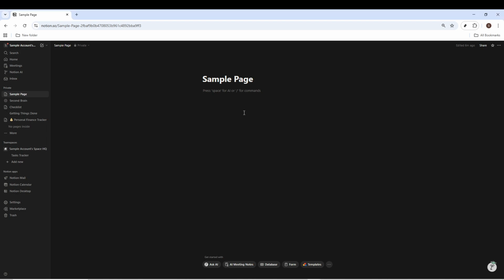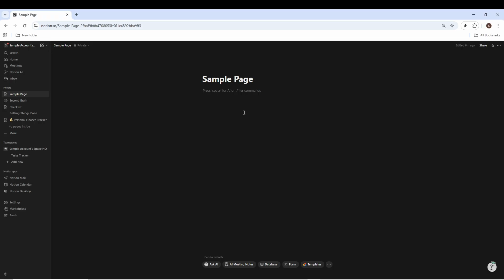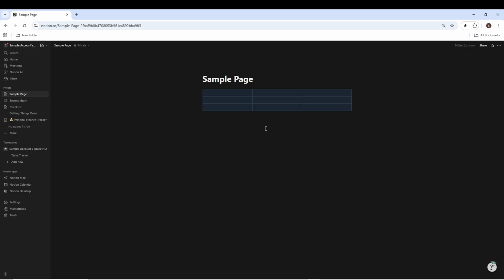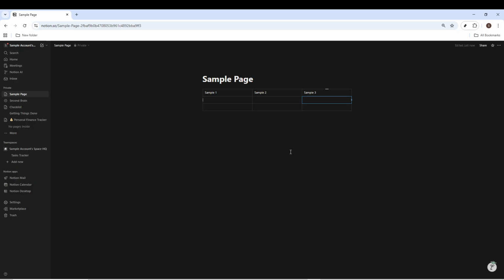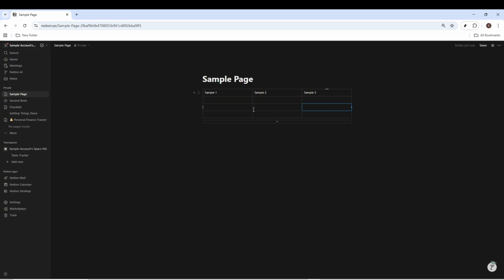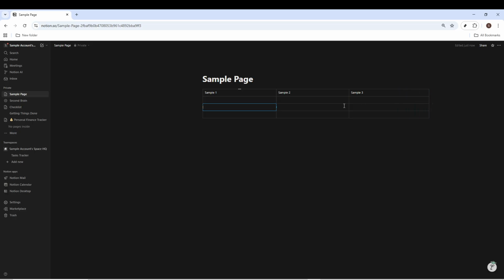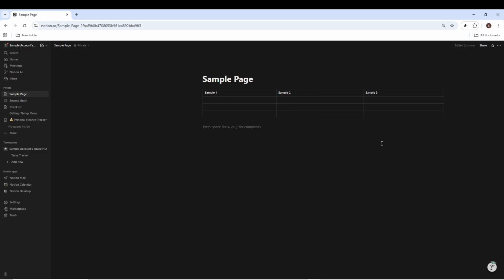How To Create A Comparison Table In Notion [2026 Guide]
In this video, we unravel the secrets to building a dynamic comparison table in Notion! Whether you’re comparing products, projects, or ideas, this comprehensive guide will walk you through the entire process. From choosing the right layouts to customizing your table for optimal clarity, we've got you covered.

By the end of this tutorial, you'll be equipped to create your own structured comparison tables effortlessly. Ready to enhance your Notion skills?